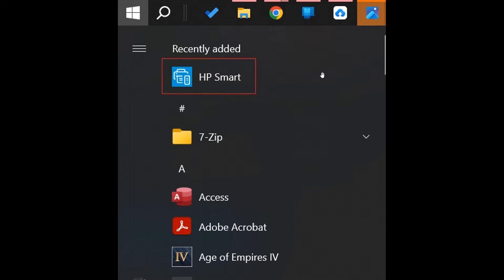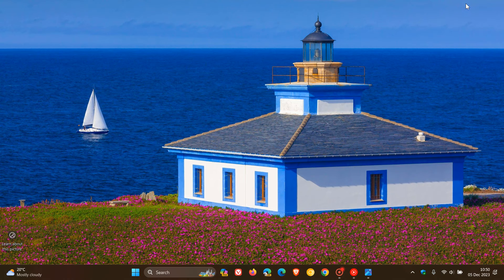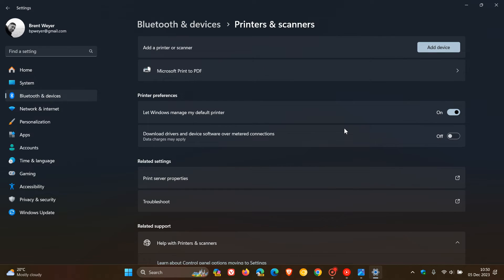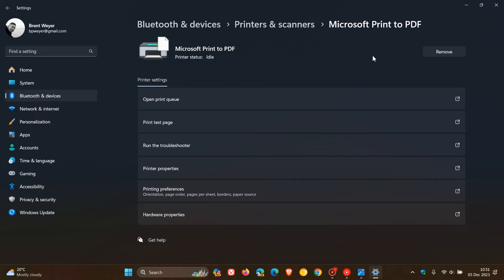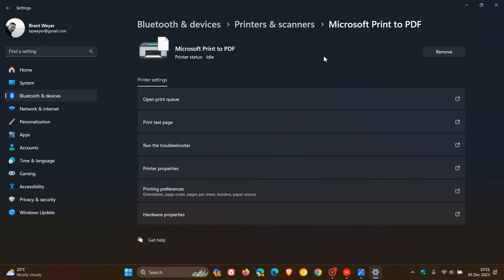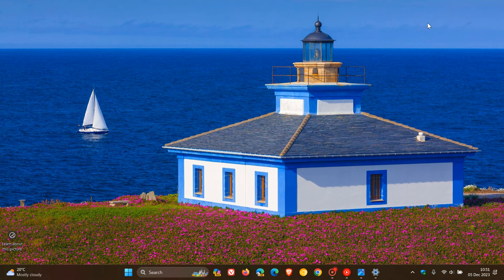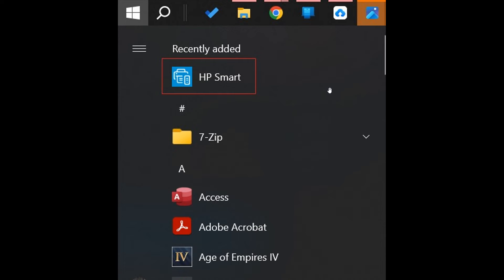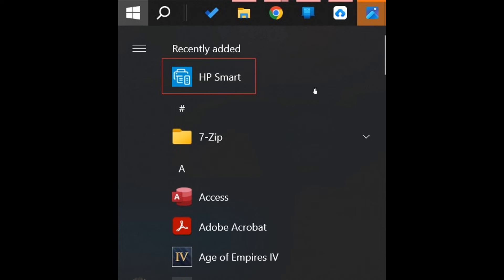UPDATE Here's why HP Smart app has been Auto Installing on non-HP Windows 10 and 11 PCs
It seems a bug has been causing printers to be renamed and listed as HP LaserJet M101-M106, so Windows has been installing the HP Smart app because Windows thinks you have a supported printer on your system.